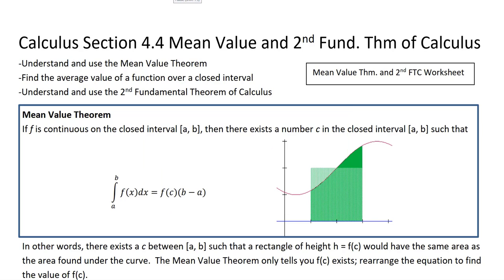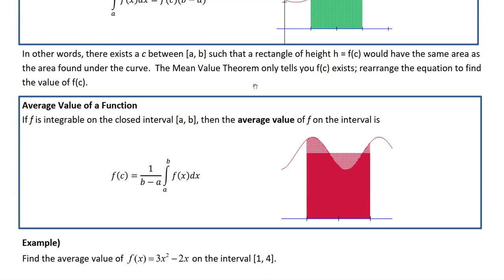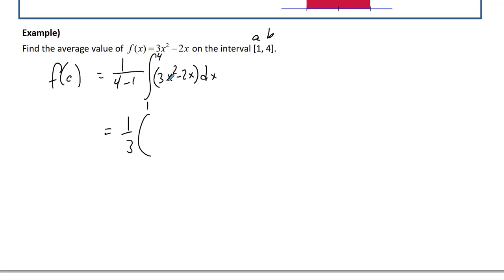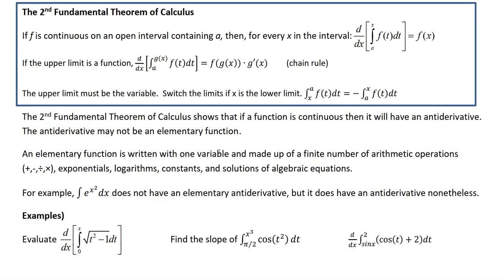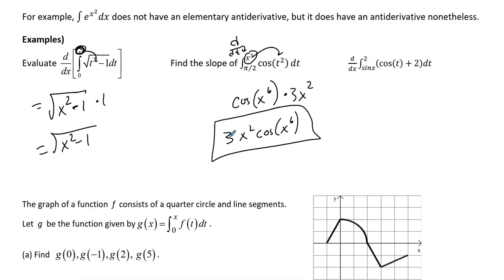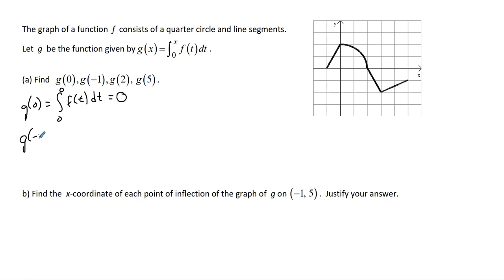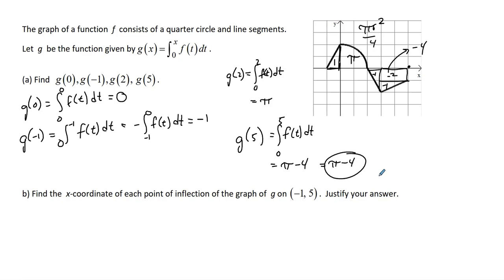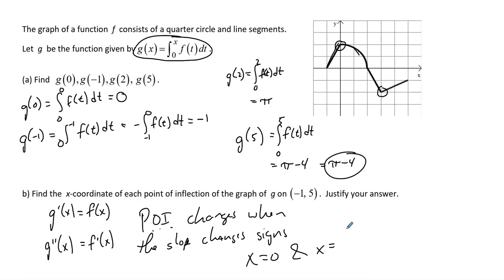4 4 mean value thm and 2nd fundamental thm of calculus